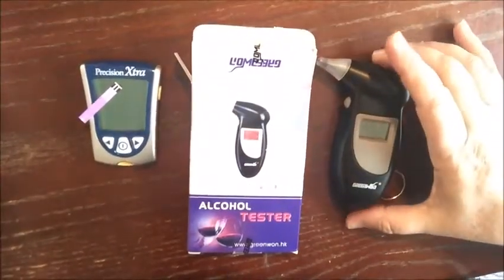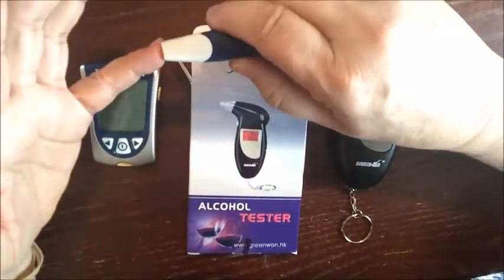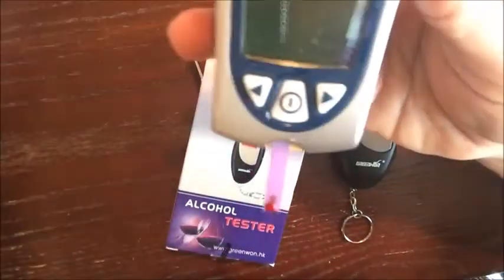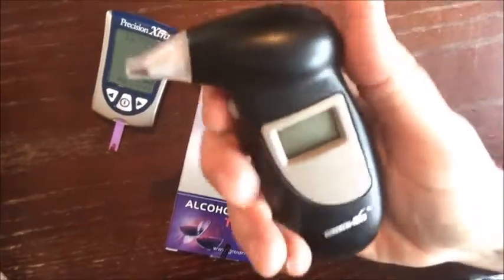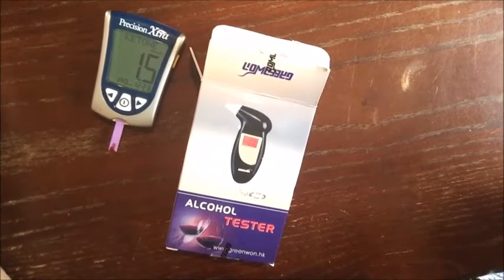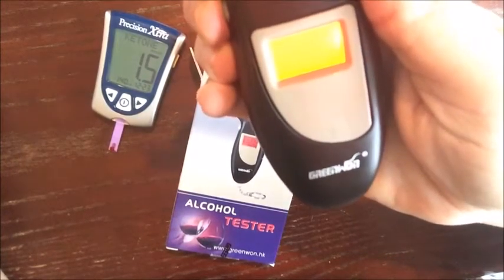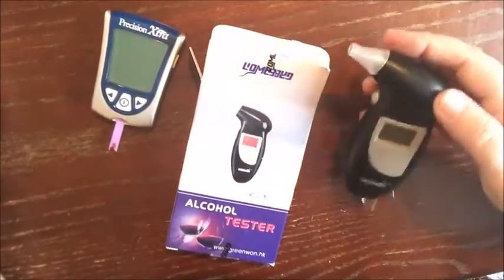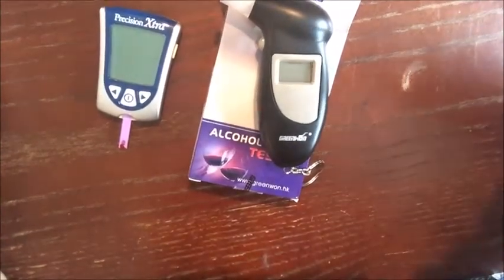Keto * checking ketones ketosis by blood or breath breathalyzer 1 of 2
Testing for ketosis by blood or breath.  I uploaded this video in December of 2017.  I uploaded another video in Feb 2018 where I was reading a .04 on the breathalyzer which has happened several times.  I have come to rely on the breathalyzer to check for ketosis as opposed to the blood or urine.  As long as it's reading .02 to .04 I'm good with that and don't need the specifics that the more expensive blood meter provides.  Below is the link where I demonstrate two more tests comparing acetone in the breath to keytones in the blood.  I am blowing a .04 in the video linked below.